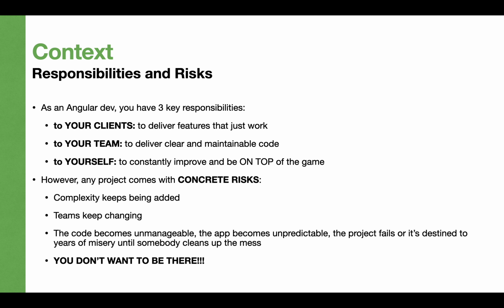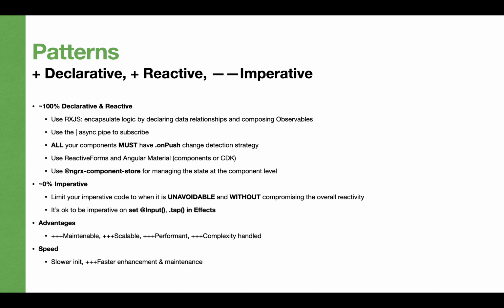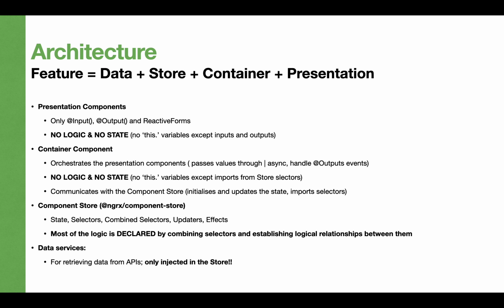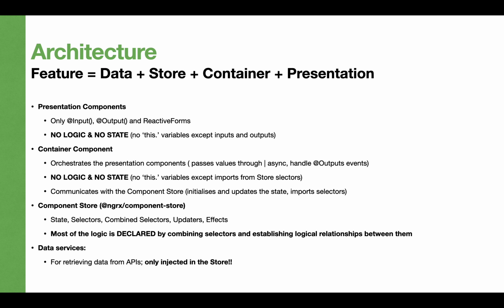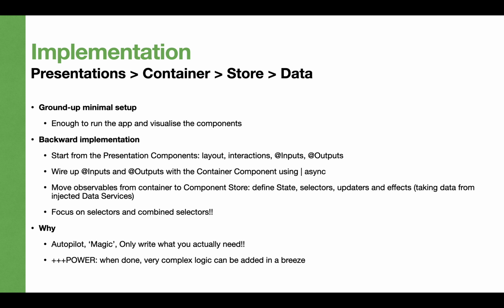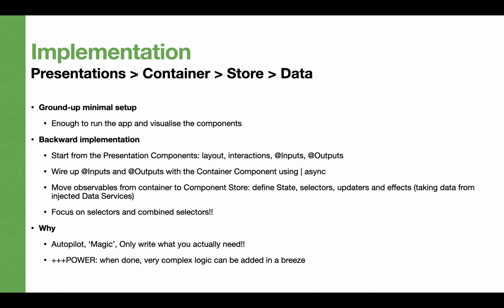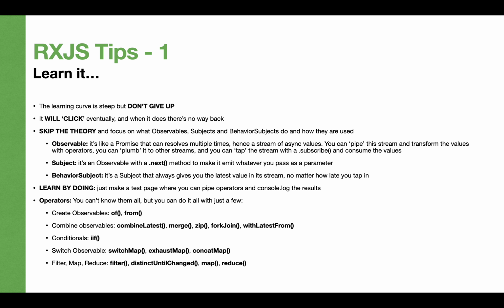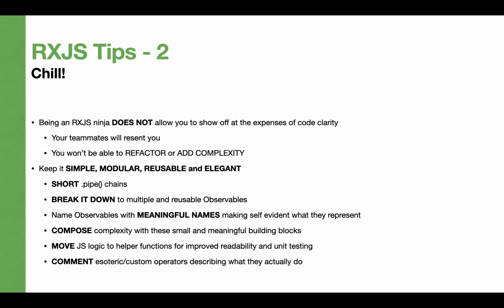Super clean code in Angular (feat. @ngrx/component-store) - Part 1 - Theory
This is part 1 of a series about how to write 100% reactive code in Angular, using the amazing @ngrx/component-store. If you code in Angular, stop altering the harmony of the universe with messy imperative code, and please use this patterns. Clean code saves lives. Especially the ones of your teammates. Now that this tutorial is out you have no more excuses. Follow along and 'just do it!'.